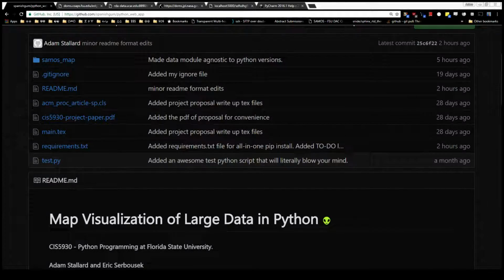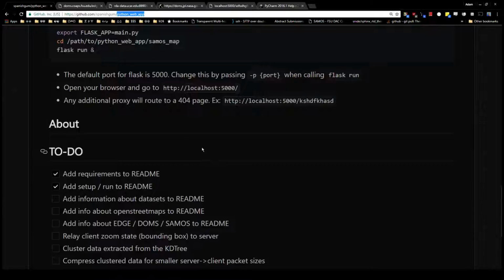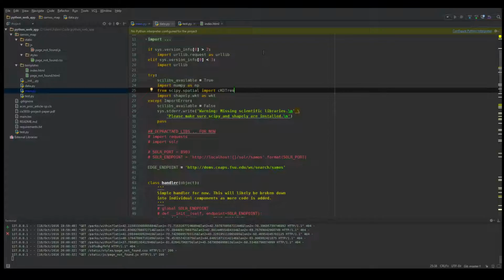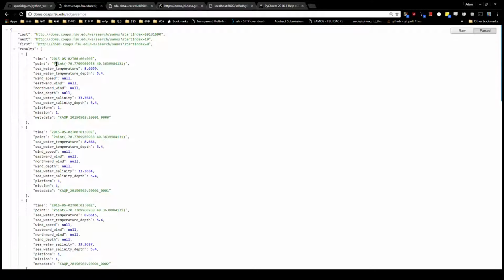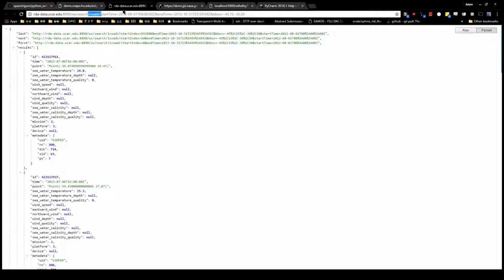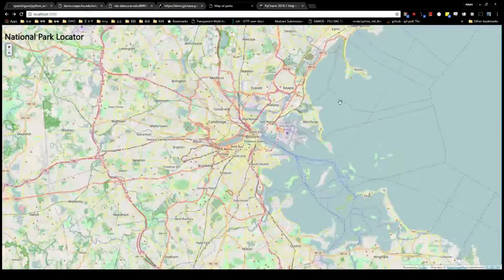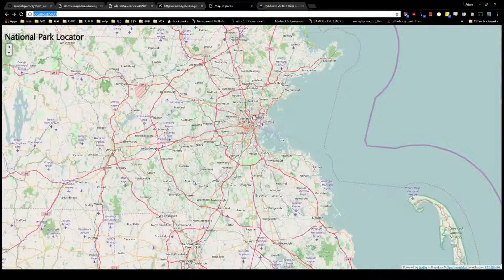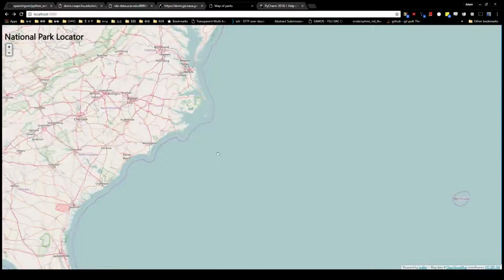Python Demo - Map Visualization of Large Datasets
CIS5930 - Python Programming at FSU

Adam Stallard
Eric Serbousek